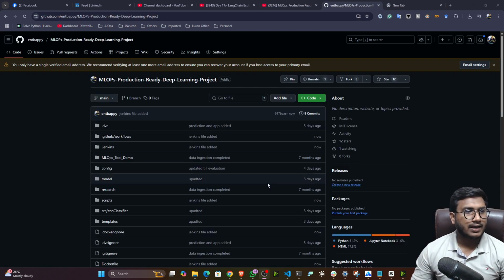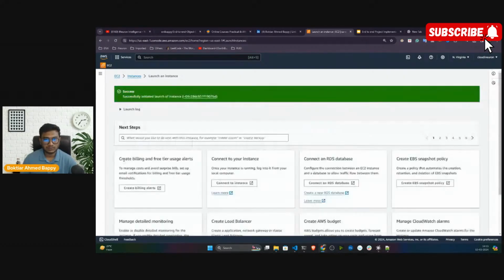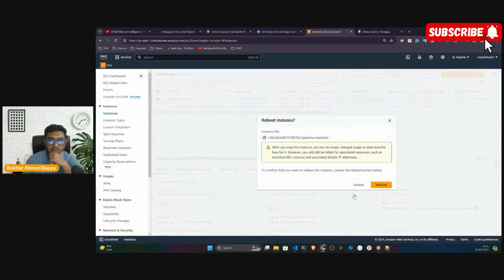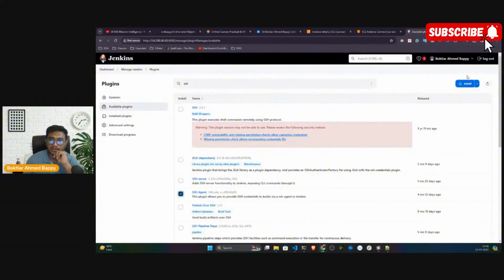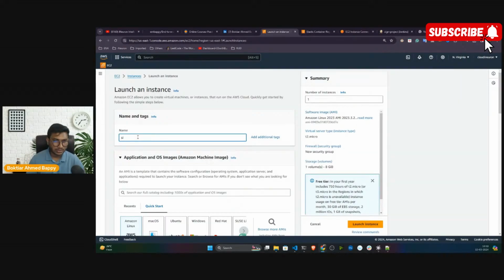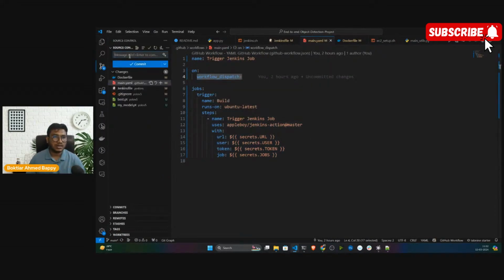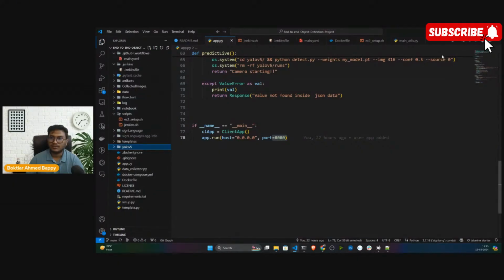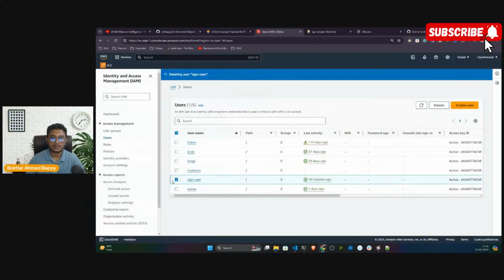Day 6 - Jenkins End to End CICD Deployment | MLOPs Production Ready Deep Learning Project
🚀 Jenkins End to End CICD Deployment | MLOps Production Ready Deep Learning Project 🚀

In this comprehensive tutorial, we’ll walk you through the entire process of deploying a deep learning model in production using Jenkins for Continuous Integration and Continuous Deployment (CICD). We’ll cover everything from setting up Jenkins, automating the model training pipeline, and integrating it into a robust MLOps workflow.

Thanks!

YOU JUST NEED TO DO